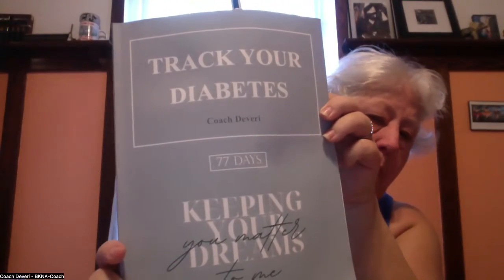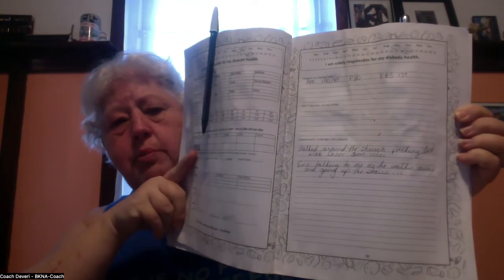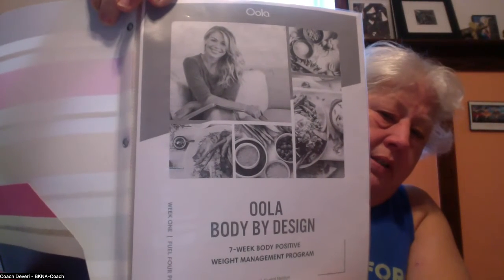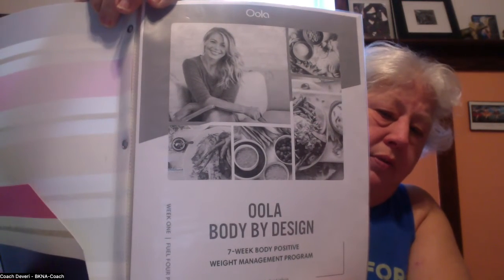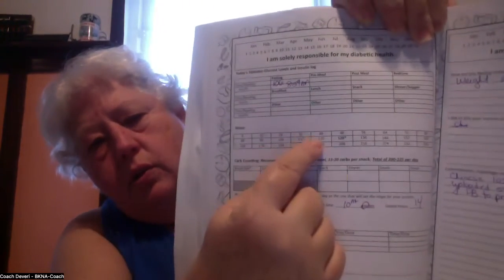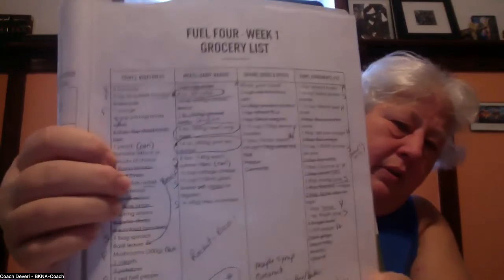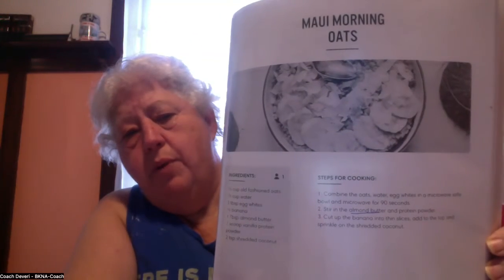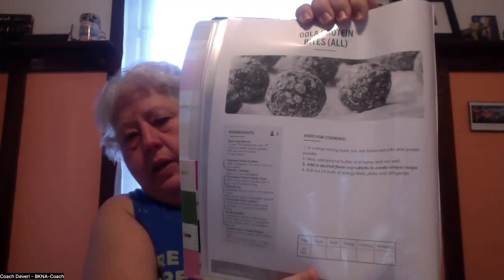Oola Body By Design Introduction | Weight loss Diet Plan | Track Your Diabetes Journal .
Week 3 update for my Oola Body By Design journey.

It's taken me 3 weeks to really mentally absorb the changes. In spite of not following the program to the letter, I have had success.

Fasting blood sugars have dropped from 183 to 106 consistently.
Blood Pressure and pulse have stabilized.
From 137/88 to 123/78
Pulse (resting heart rate). 93 to 77
Weight 230.82 lb (104.7 kg) to 223.8

These are my factors. Resting heart rate, A1C, blood sugars, and blood pressure. I have been on medication for all of them since 2015, adding 1 and removing another at that time. I turned 58 recently and 60 is looming. I want to be healthy enough to travel, walk, observe and enjoy eating food from all cultures. It's more difficult to do that when you are restricted in your health and mobility. It's far easier to maintain your health than it is to regain it.

So who's with me?
I am planning weekly updates via online meetings. You can register on MeetUp to see the schedule.

Be grateful
Have faith
Get Your Oola Life

Links to my tools:
🔴  Oola Lifestyle framework, Body By Design, Oola Shots, Rise & Rest Gummies, Miracle Mindset, and the Oola Green Gap programs and products. Oola is The Mind and Body Company.

🔴  My Etsy store to get a copy of Track Your Diabetes Journal

🔶 A static life is a boring life. I may only have a short time left to serve my people, give generously, and experience the wonders of the day. Follow me on any of the following sights for inspiration or to live vicariously through this vagabond as you plan your own getaway.

🔶 Daily commentary, Body By Design Progress, and my partners are

🔶 I am on a mission to see every lighthouse located in the USA and beyond.

🔶 The process of a diamond in coal, how politics, personalities, and events shape our world

🔶 I am purging a 2300 SF, 3-story house in preparation for going on the road. Anything that I think might be valuable to others will be posted here. After I start traveling I may come across other treasures that I would like to share